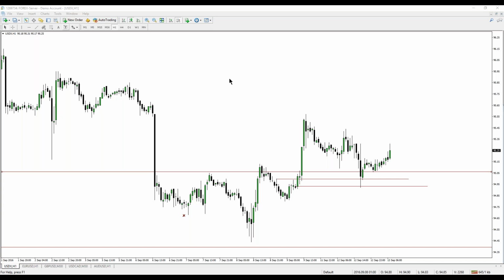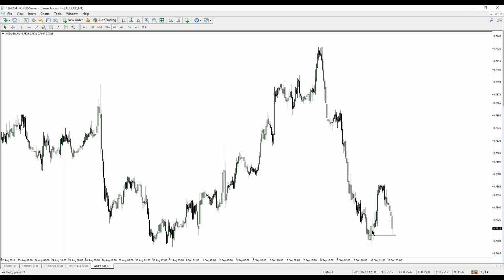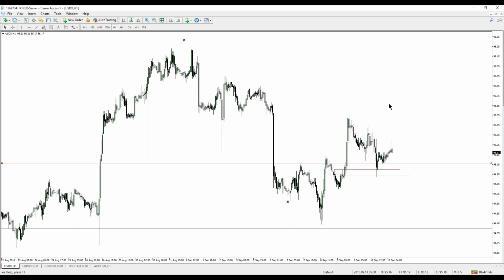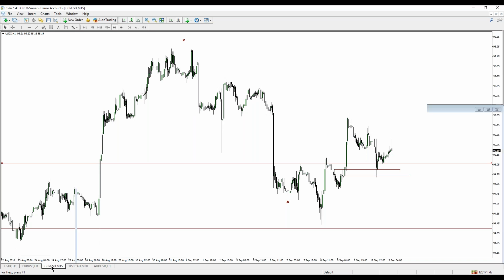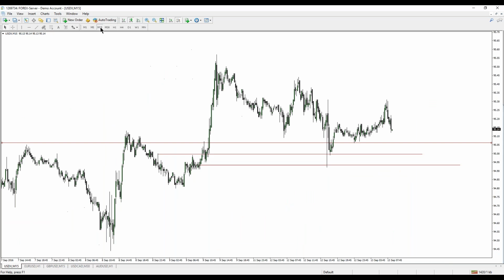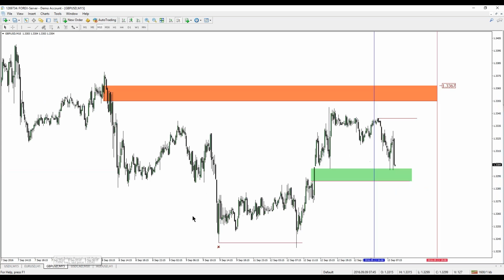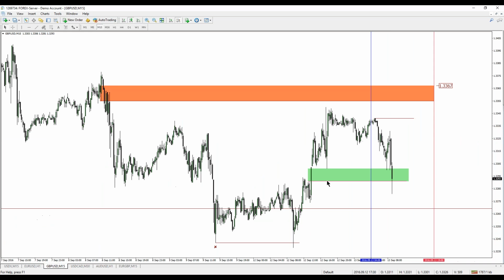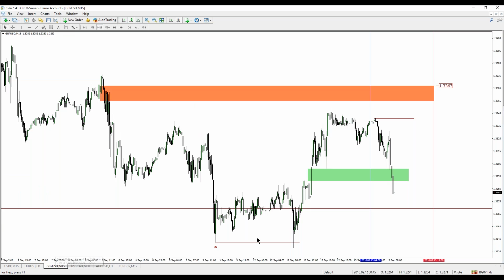Tuesday September 13, 2016 Focus Cable | ICT 2016 Private Mentorship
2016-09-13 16-Tuesday September 13, 2016-Focus-Cable CPI Release While Low Probability [London Killzone] Presentation